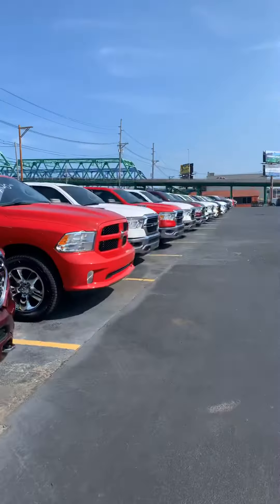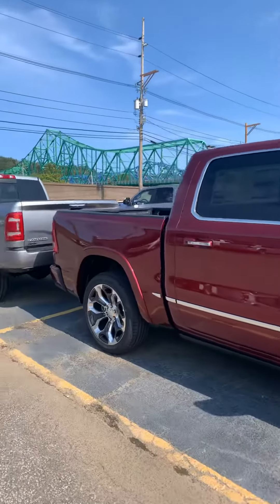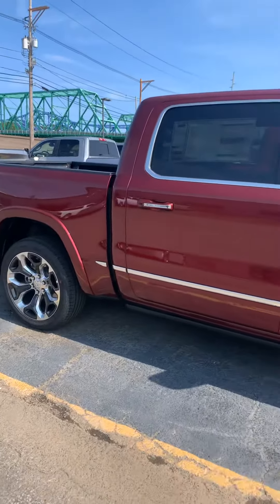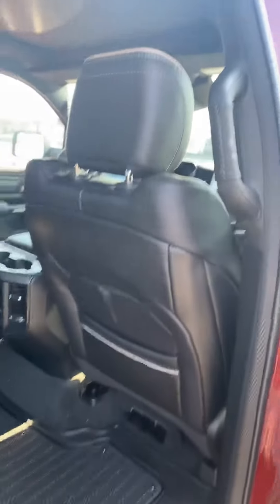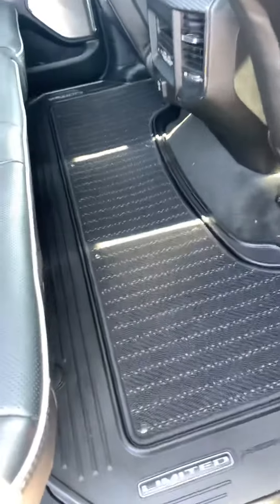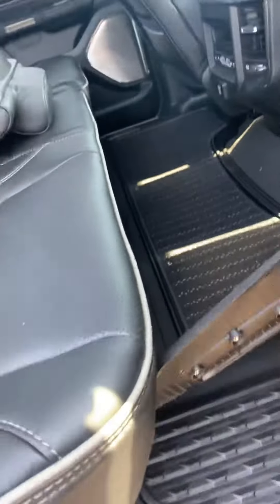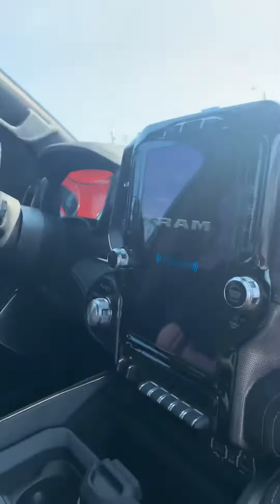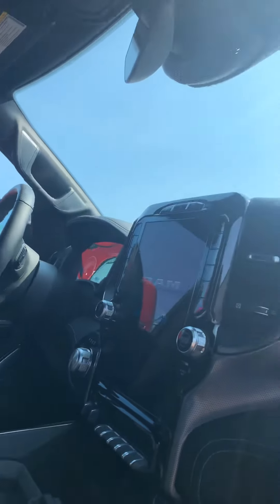September 22, 2020